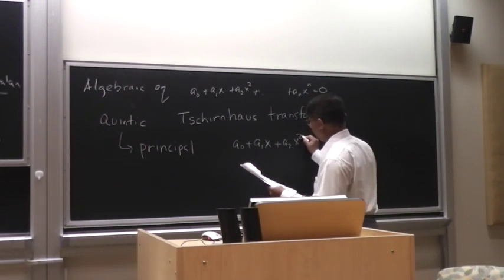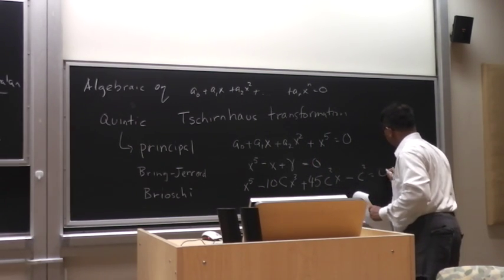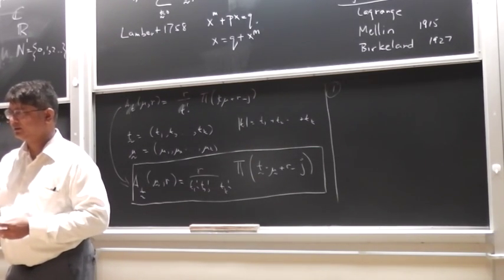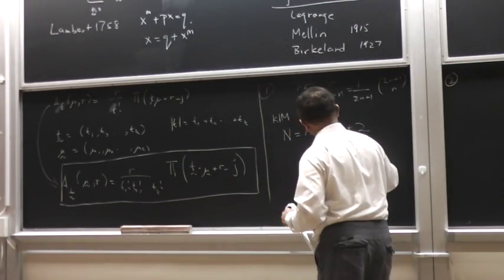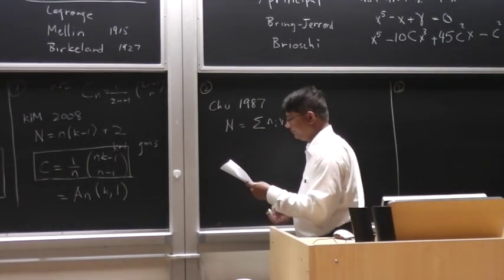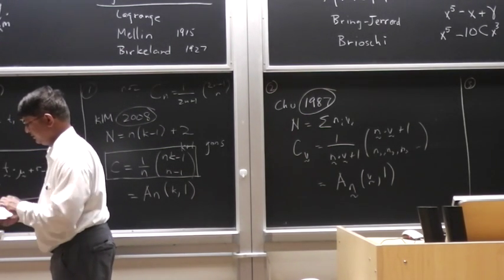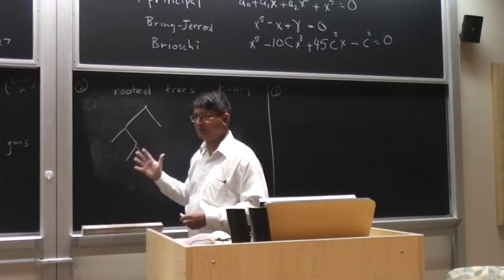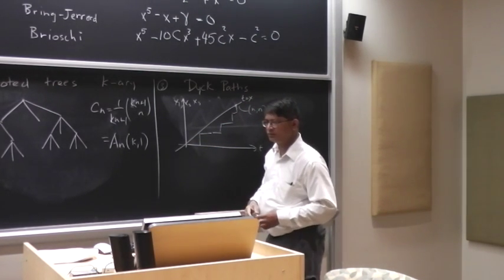Multi-parameter Fuss-Catalan numbers part 2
Sateesh R. Mane, Rutgers Experimental Mathematics Seminar, October 20, 2016

Abstract: The Fuss-Catalan numbers are a generalization of the more well-known Catalan numbers. The Fuss-Catalan numbers will be defined, also with a short historical sketch. Pertinent recurrence relations, convolution identities, generating functions, etc will be presented. Sample applications to combinatorics, probability & statistics and complex analysis will be shown. The emphasis in this talk will be on the generality of the usefulness of Fuss-Catalan numbers.